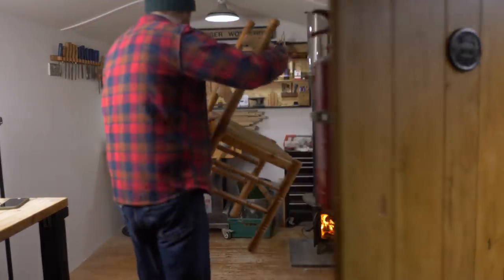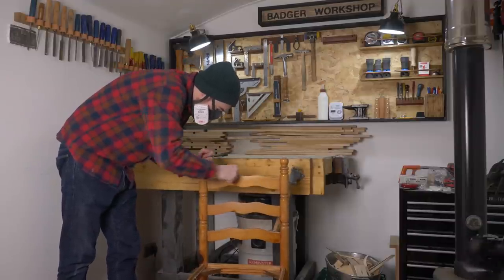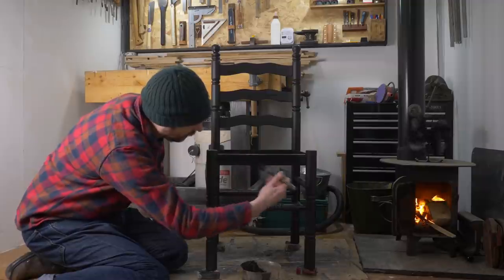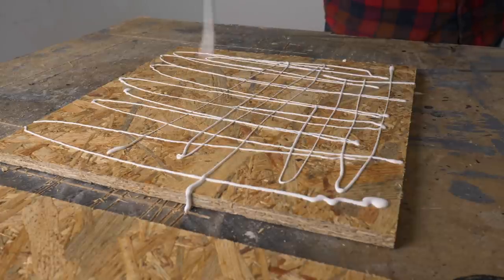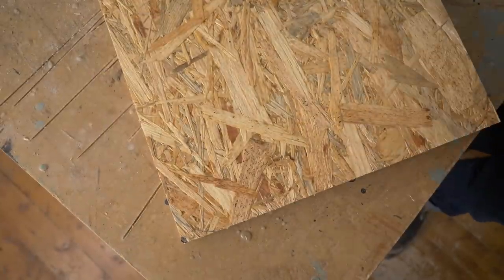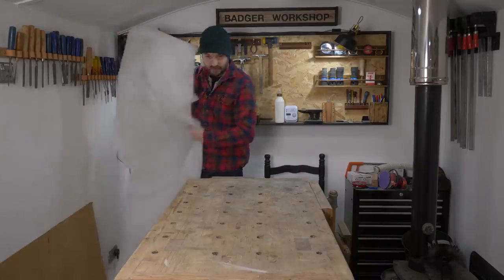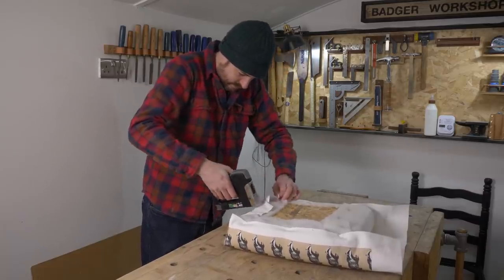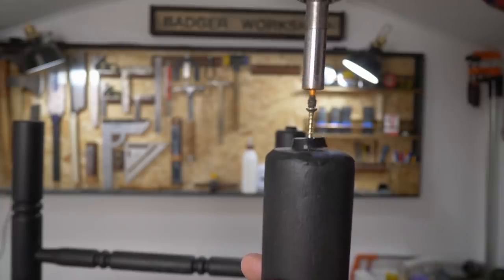I transformed this old chair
Hello and welcome to Badger Workshop. I have had this old uncomfortable chair for years. I decided to up cycle it by painting it and adding a padded cushion.